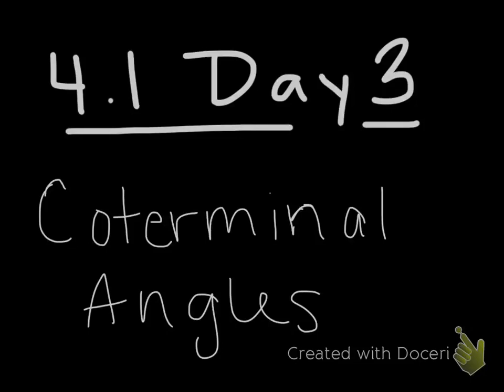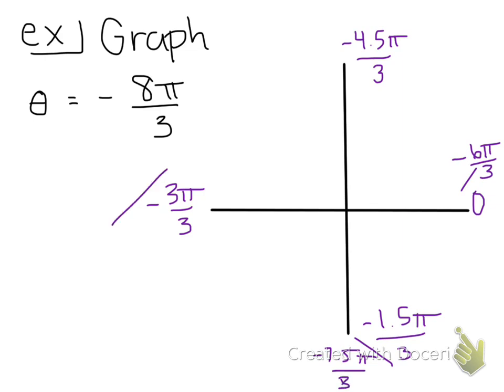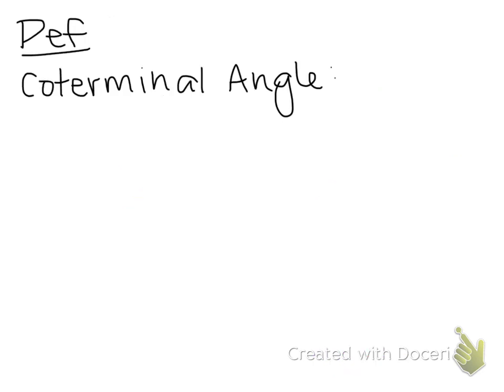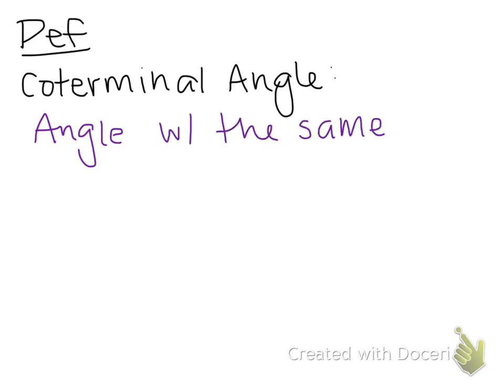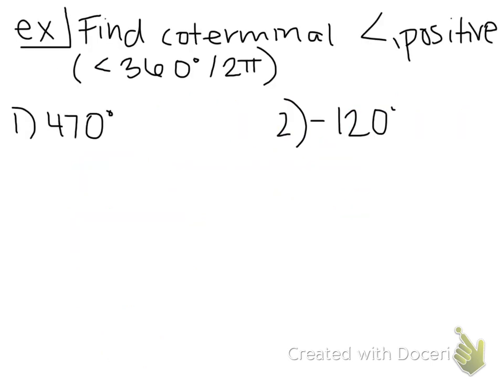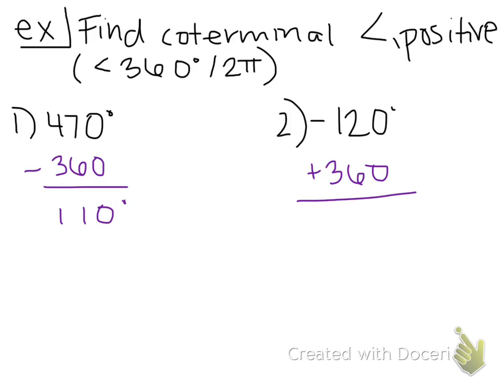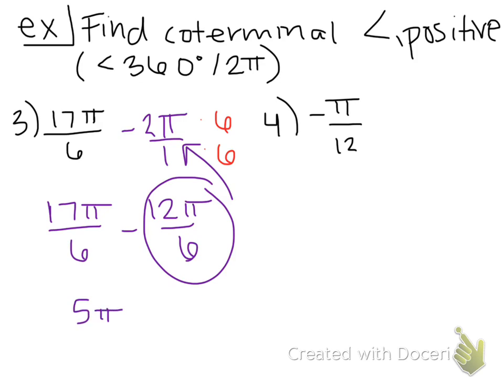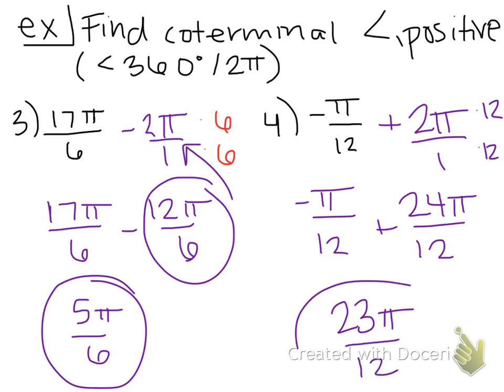4.1 Day 3